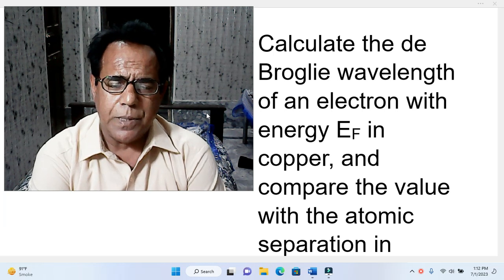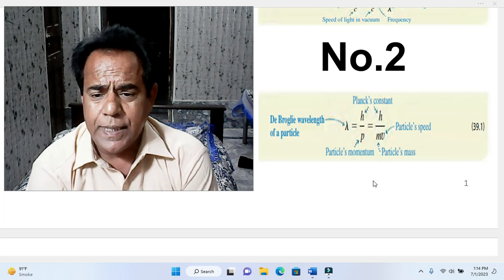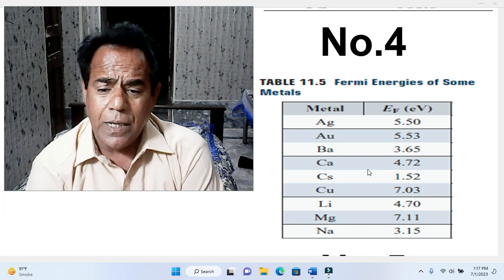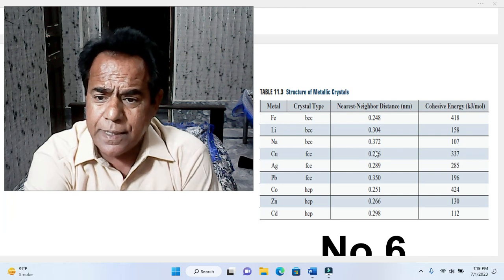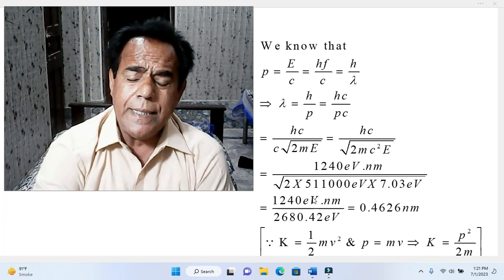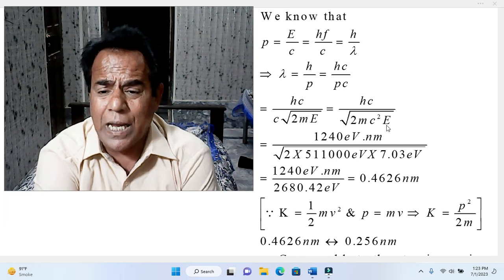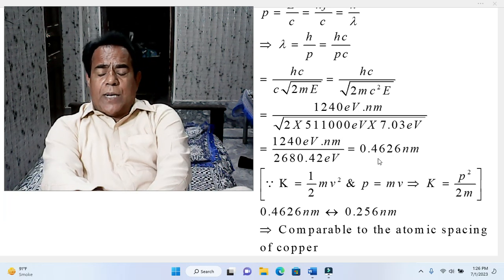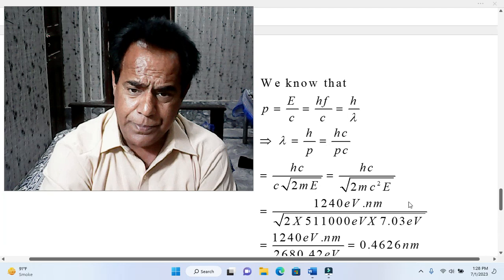De Broglie Wavelength of an Electron with energy EF in Copper